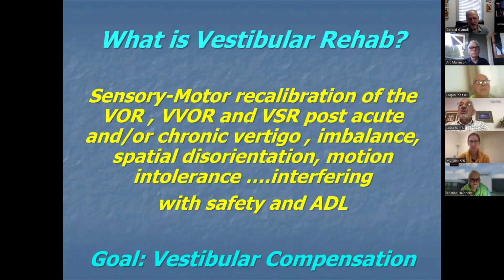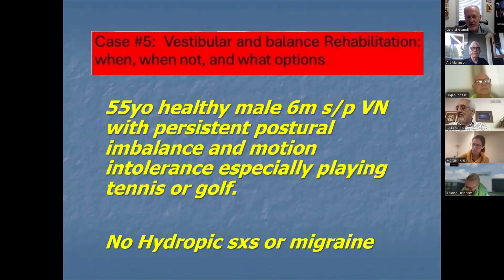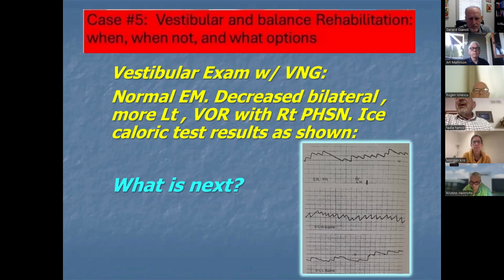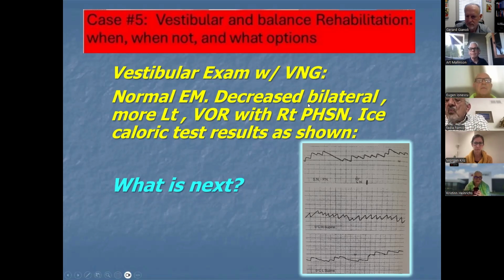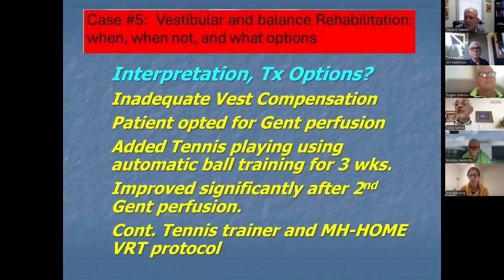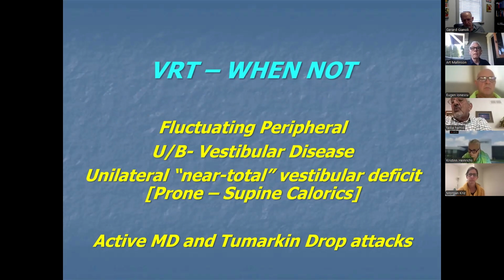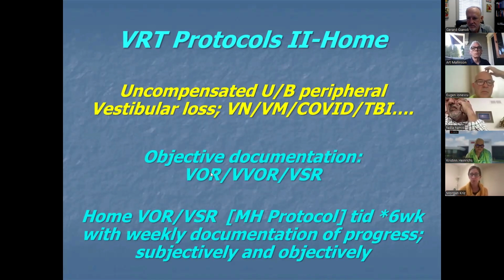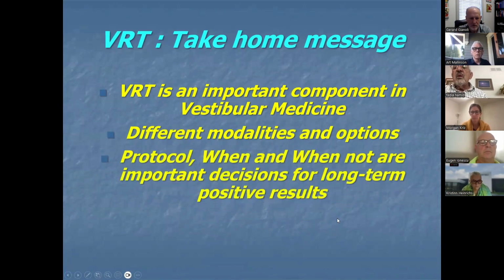Case 5 Vestibular and Balance Rehabilitation When, When Not and What Options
Monthly Audio-Vestibular Medicine Case Presentations.  Hosted by Gerard Gianoli, MD, Mohamed Hamid, MD, and Eugen Ionescu, MD.
Please post comments and questions.  We will discuss the questions at our next LIVE Webinar.